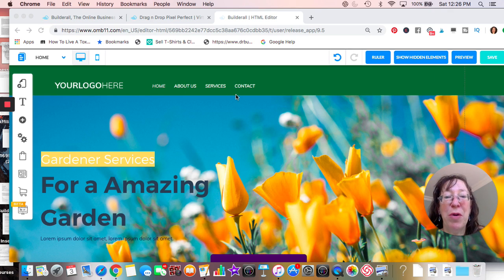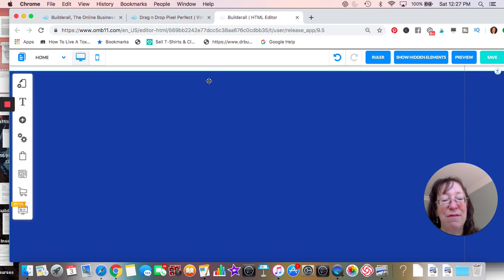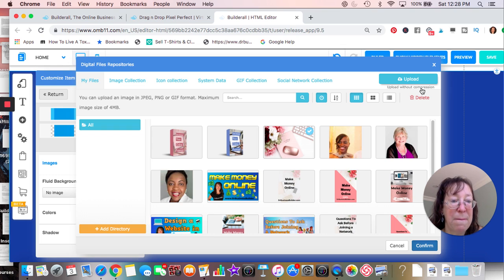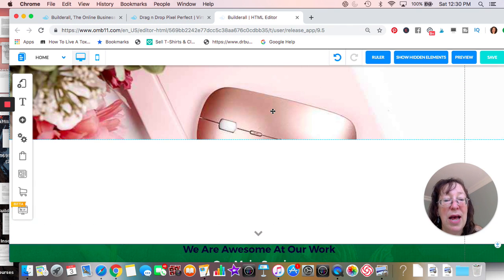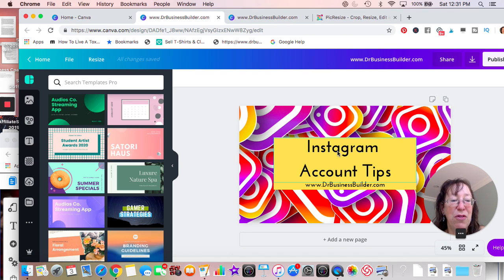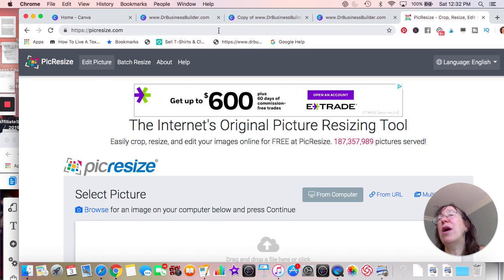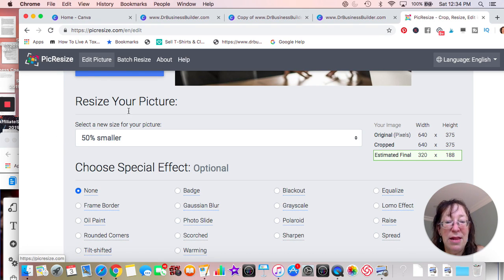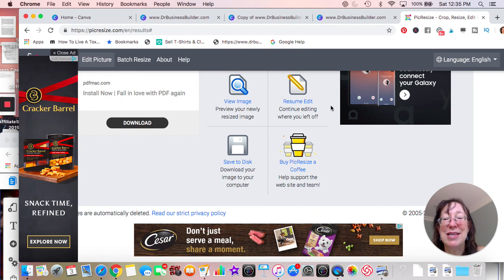Optimal Image Size for Web and Decrease Website Load Speed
Our Free Guide How To Increase Your Online Presence In 3 Simple Steps.

We will discuss optimal image size for web and tools to resize your image such as well as google image optimizer tool. We will also discuss best image size for photography website and
optimal file size for web images and how to optimize images for web without losing quality

Autoresponder/CRM
Webinar
Magazine editor
Chatboxes/sitebot
Animated video creator/ floating video creator/ Video wrapper
Mock up
Ecommerce